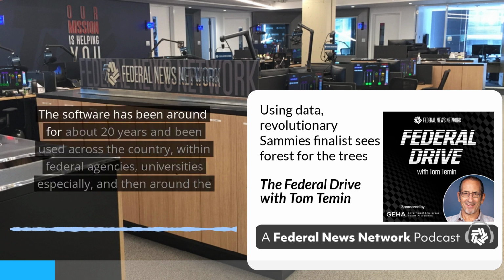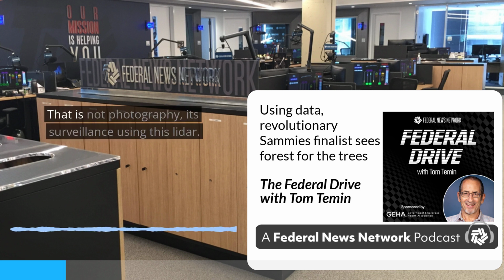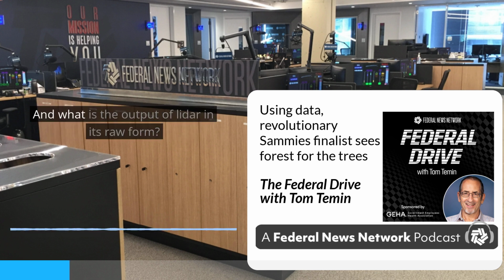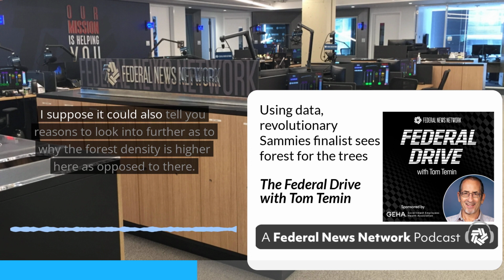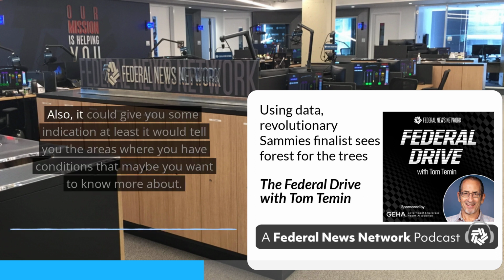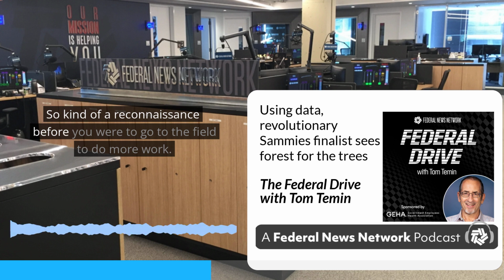Using data, revolutionary Sammies finalist sees forest for the trees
The federal agencies in charge of cracking down on anti-competitive behavior have already agreed to work together on health care issues. Now, they are looking for tips from the public. The Federal Trade Commission, Health and Human Services, and the Justice Department launched HealthyCompetition.gov last month. It is for people who have a good reason to think medical bills spring from antitrust violations in the health care industry. David Lawrence is the policy director in the Justice Department’s antitrust division. He talked about the outreach effort with Federal News Network’s Jared Serbu.